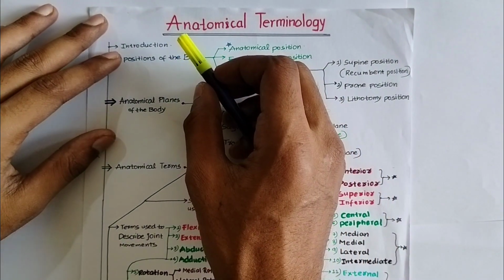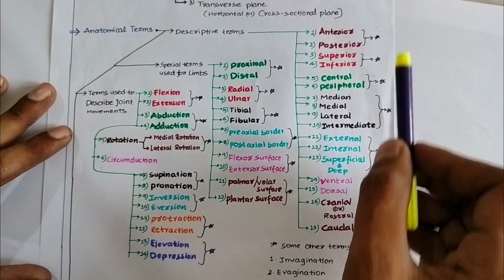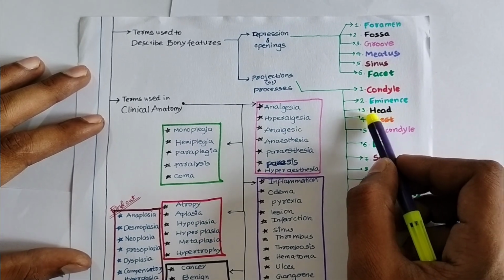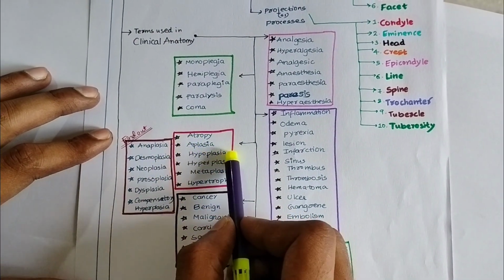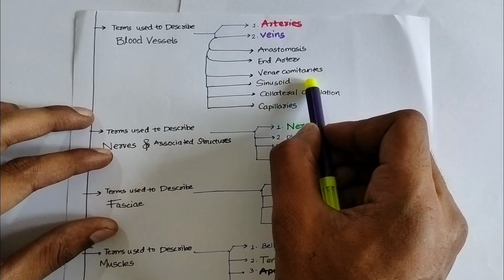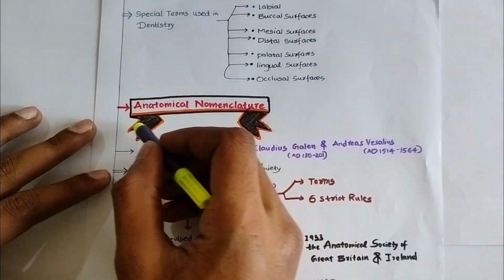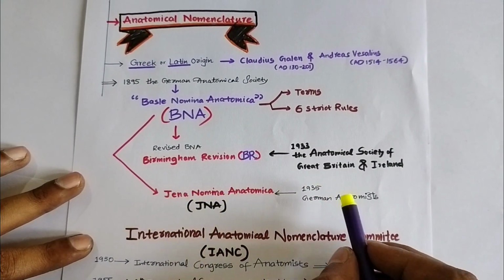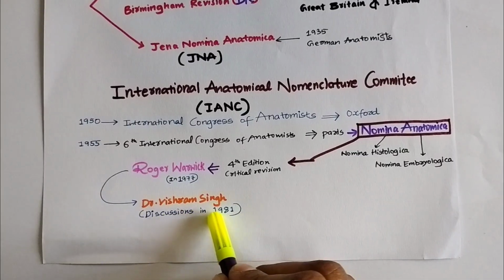Chapter 2: Anatomical Terminology (overview)